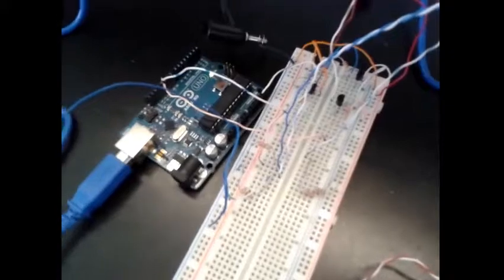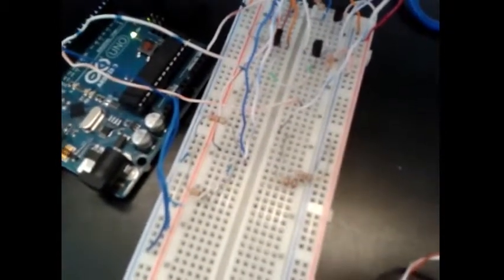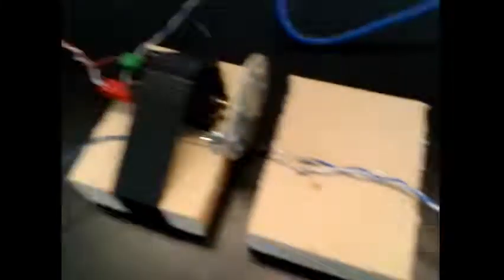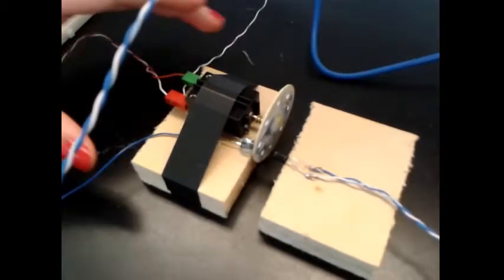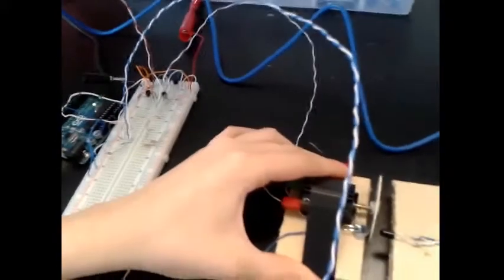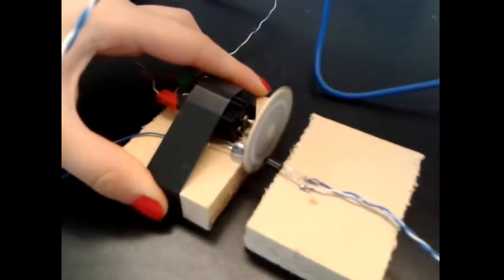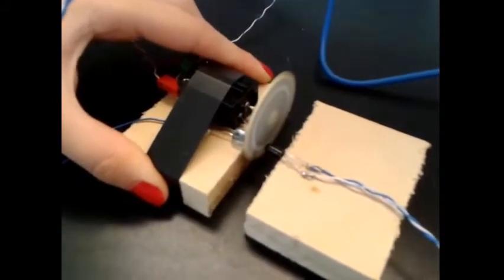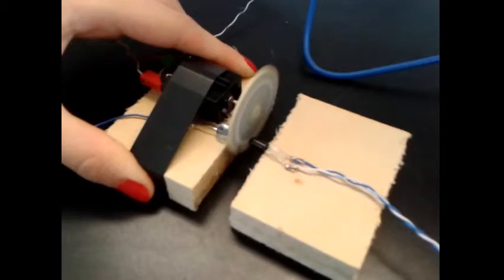Lab 6 - Measuring a DC motor's RPM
This video shows the results from our digital tachometer using an encoder.